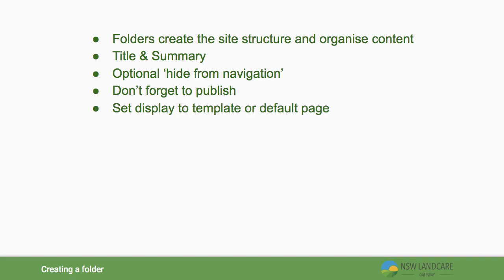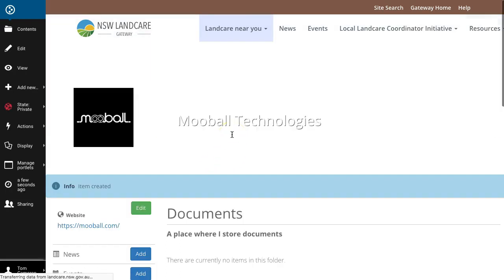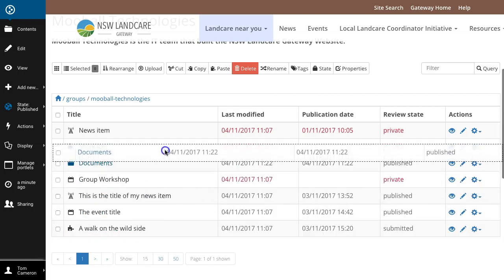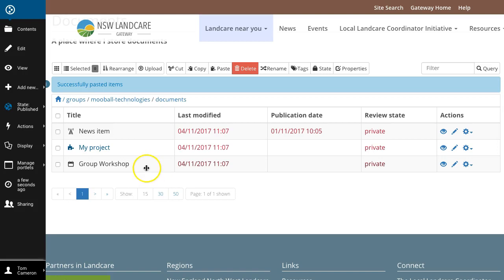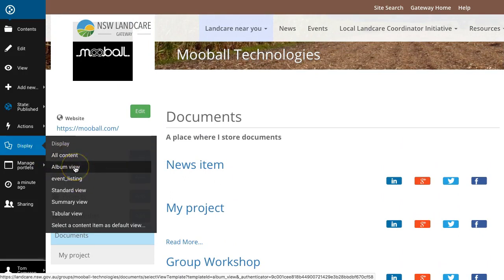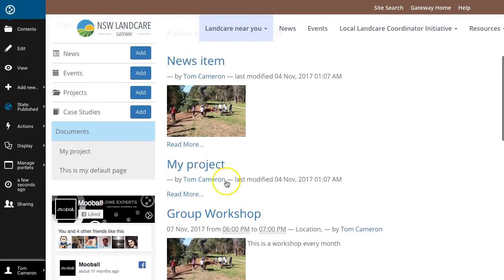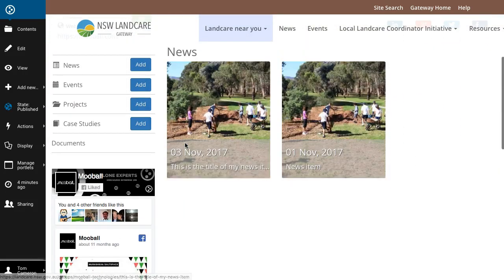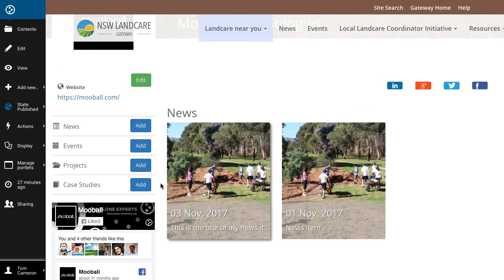09 Adding a Folder